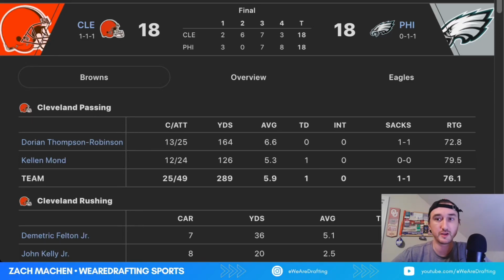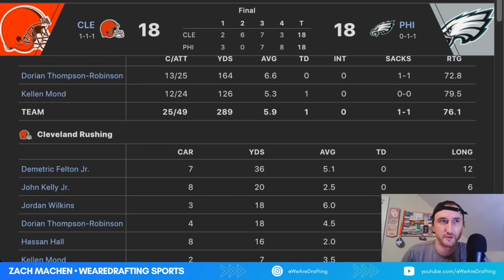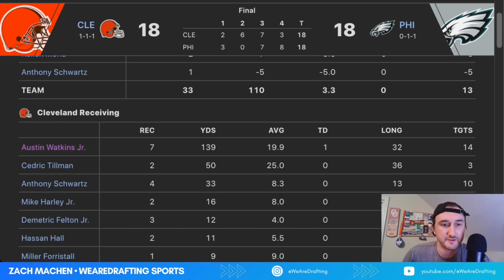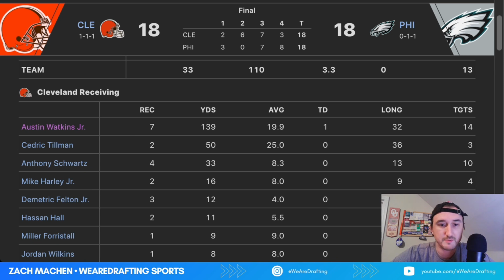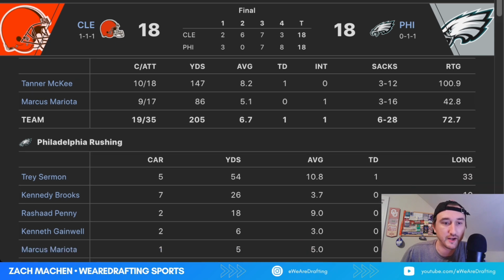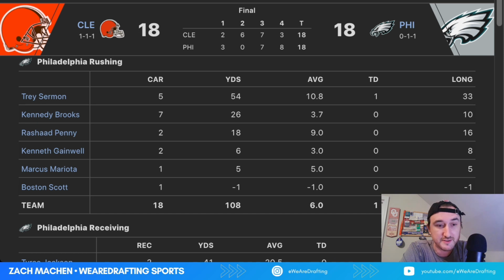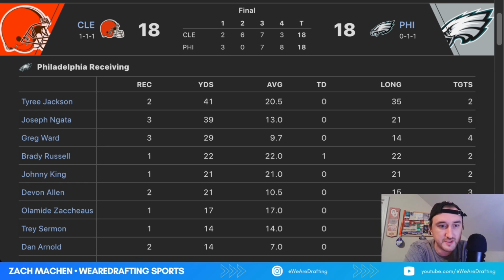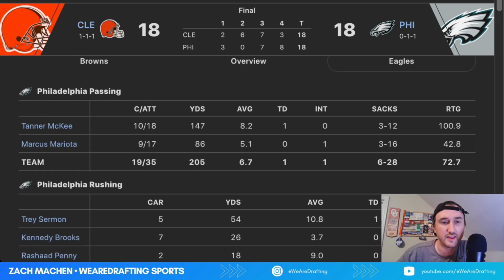Does the Eagles RB1 EXIST?? - Aug. 17 Fantasy Football Box Score Recap - WeAreDrafting Sports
Breaking down the box score and recapping the slate of NFL preseason games August 17th for the 2023 Fantasy Football season.

Cleveland Browns at Philadelphia Eagles

Follow @WeAreDrafting on Instagram!